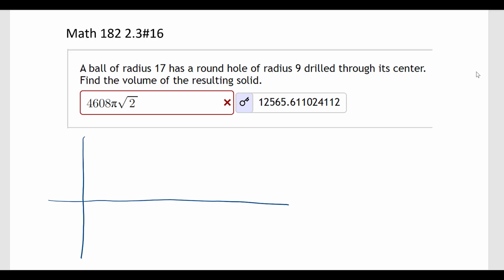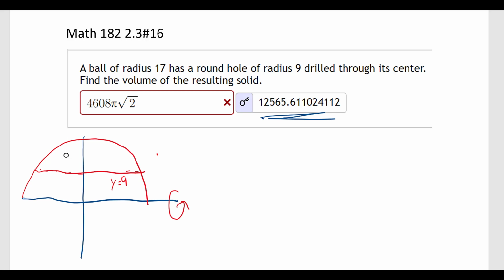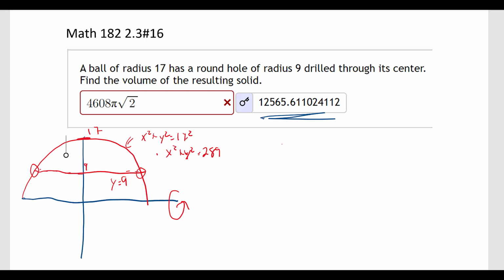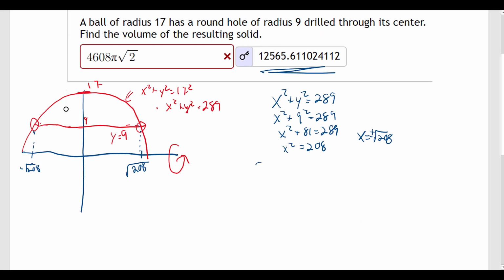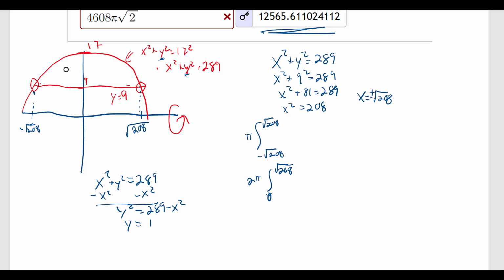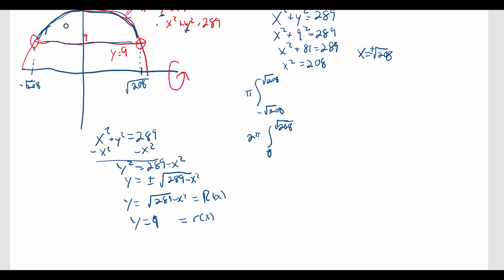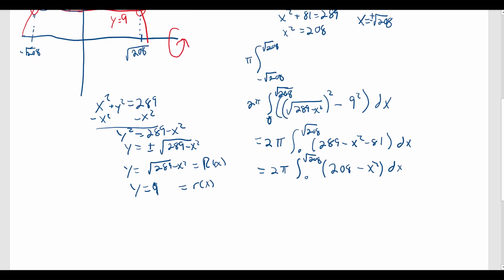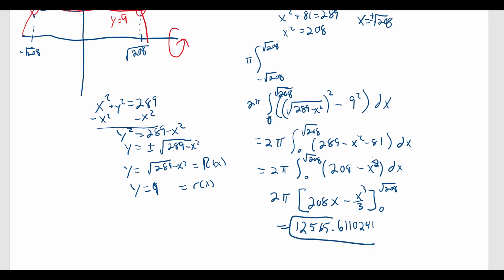Math 182 2-2#16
Here we have a slice technique for the volume. We have to find the intersection between the circle and the line to find the limits of integration.